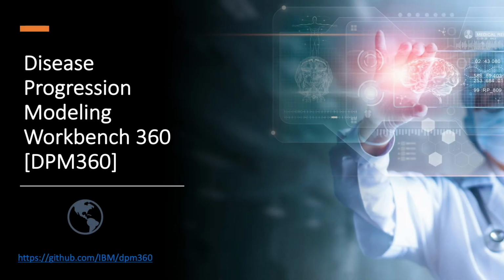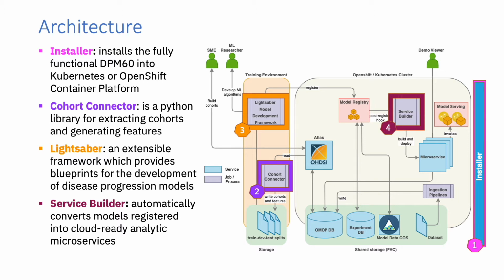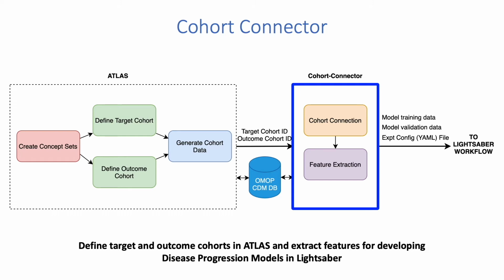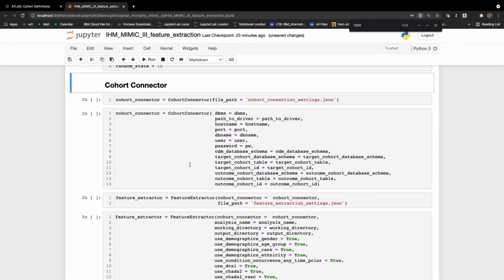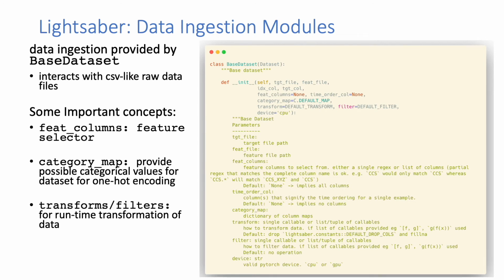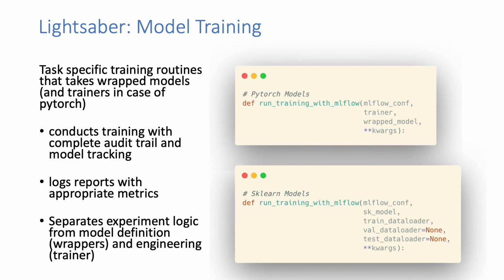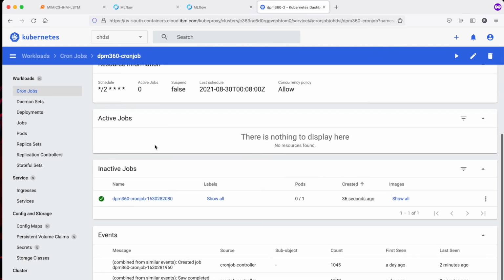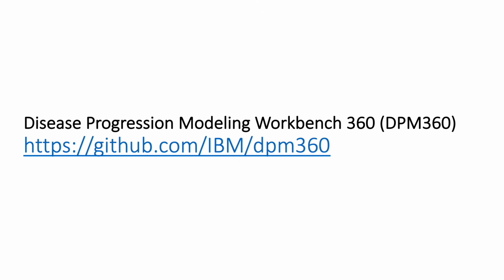OHDSI2021 Demo: Disease Progression Modeling Workbench 360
OHDSI 2021 Software Demo: Disease Progression Modeling Workbench 360

Authors: Parthasarathy Suryanarayanan, Prithwish Chakraborty, Piyush Madan, Nelson Bore, William Ogallo, Rachita Chandra, Mohamed Ghalwash, I. Buleje, Sekou Lionel Remy, Shreyans Sethi, Shilpa Mahatma, P. Meyerr, Jianying Hu